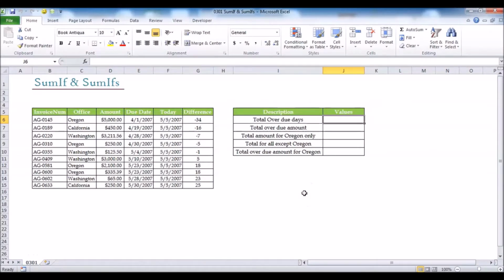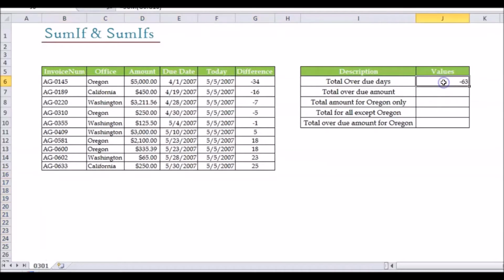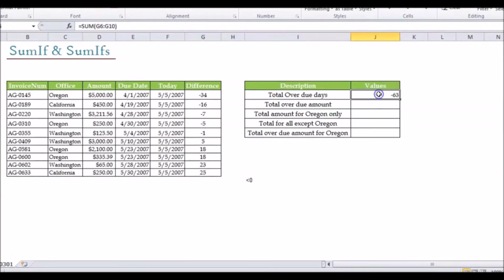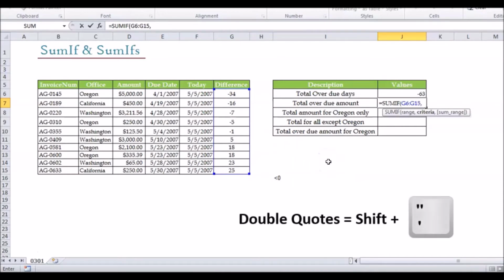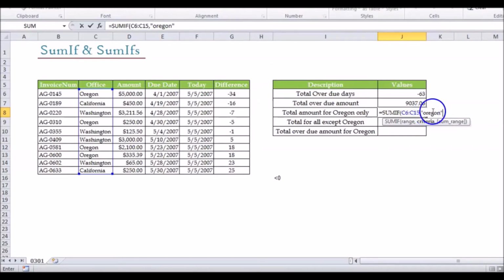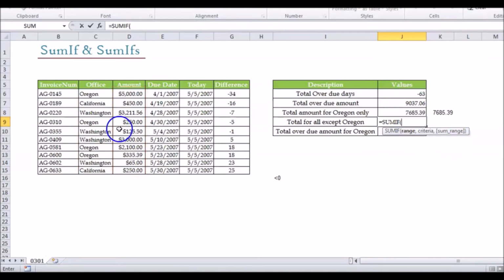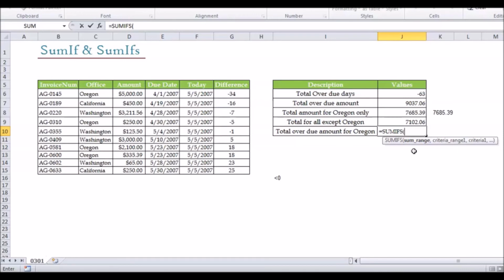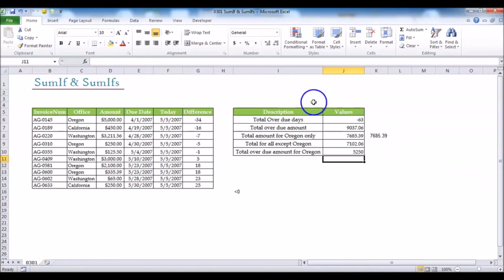Free Excel Training : SumIf & SumIfs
Full Excel Course (Free) : SumIf & SumIfs